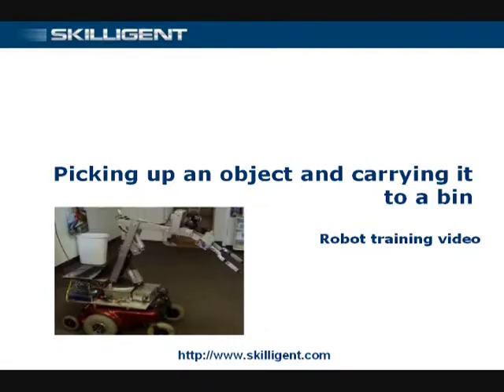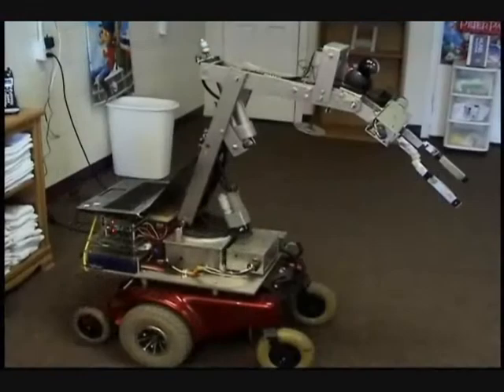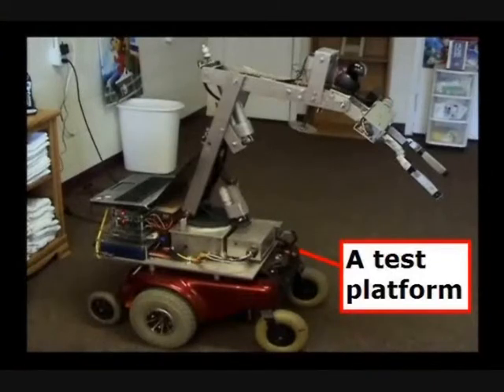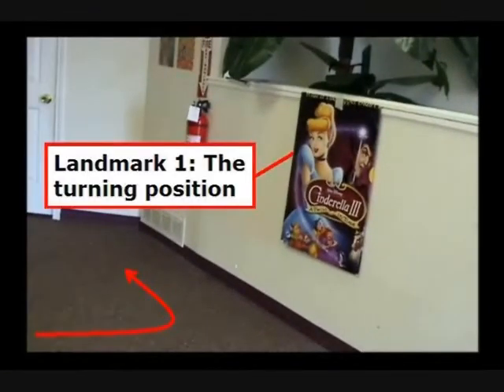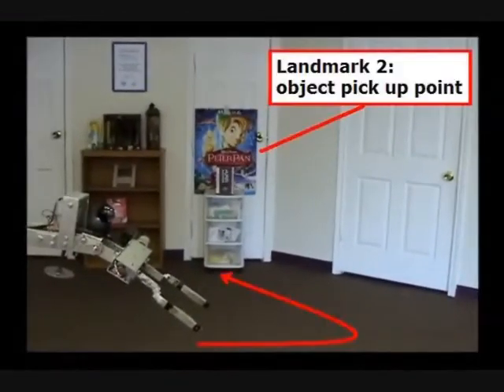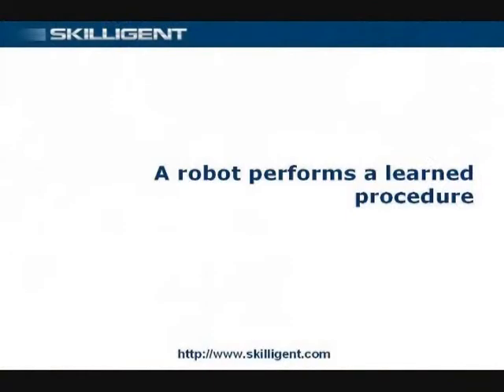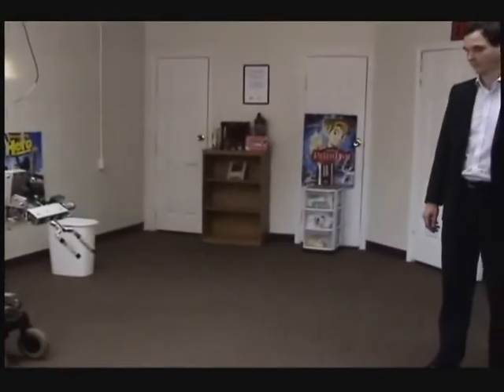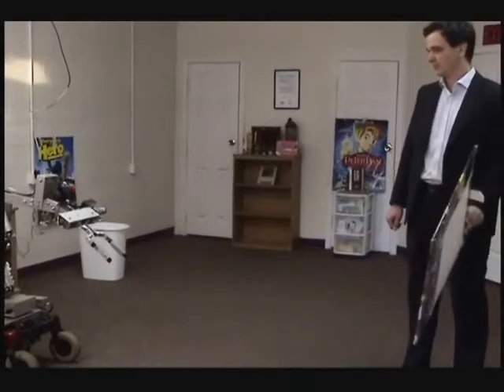A robot executes a learned procedure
This video demonstrates capabilities of Skilligent software to learn and execute procedures which include: controlling a mobile robot and using a robotic arm manipulator.

The sample mobile robot shown in this video is equipped with a 6 degree-of-freedom robotic arm manipulator and a video camera mounted on the arm.